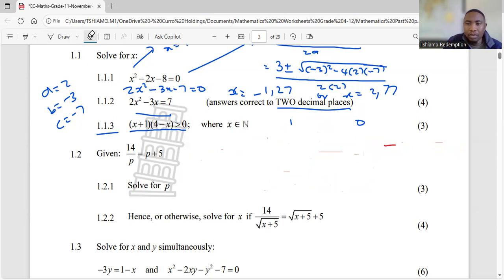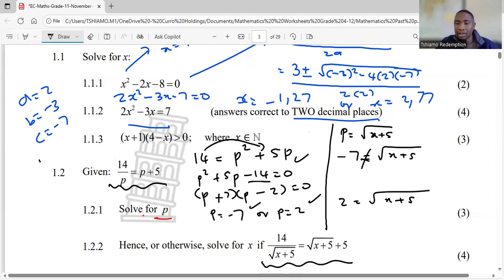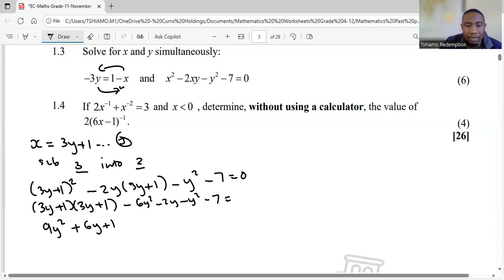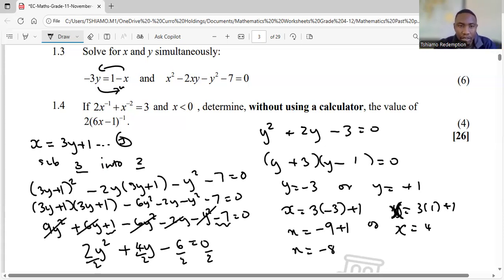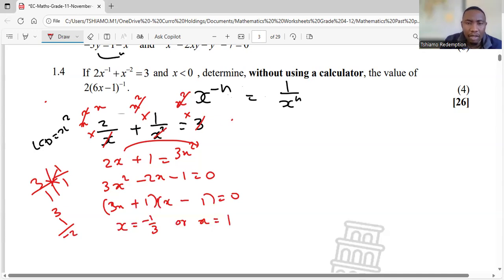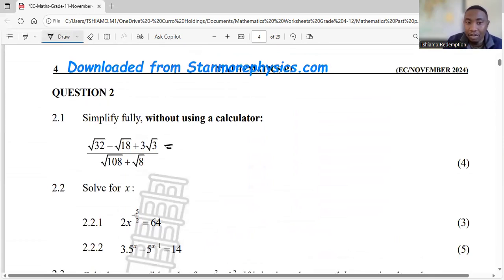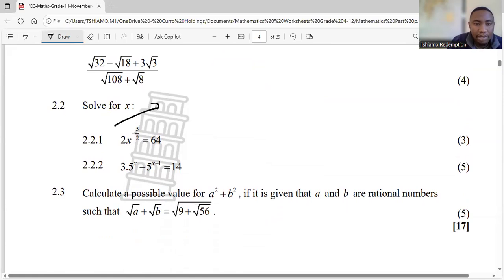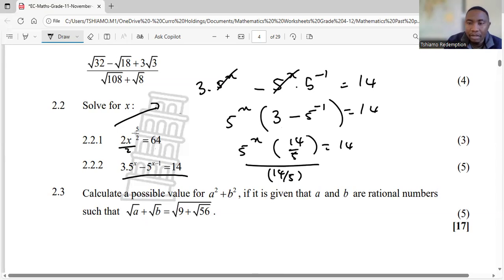Grade 11 November 2024 Mathematics P1